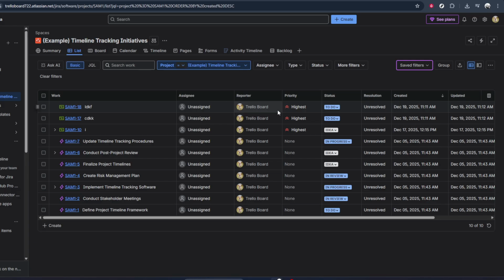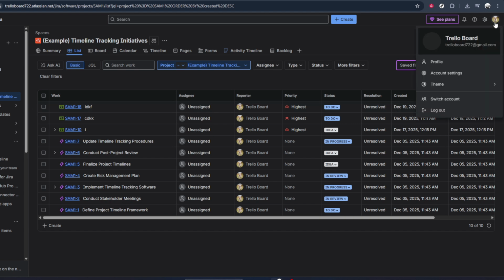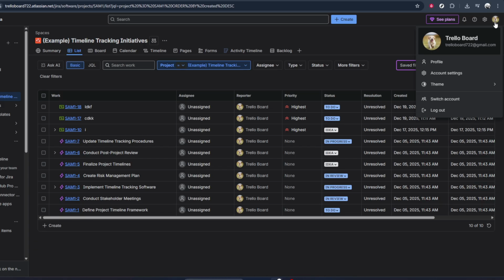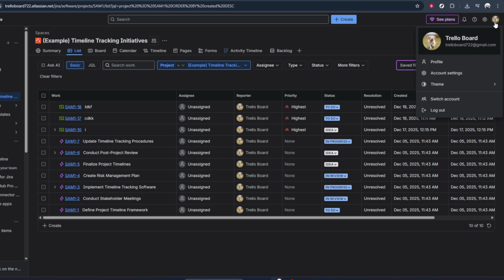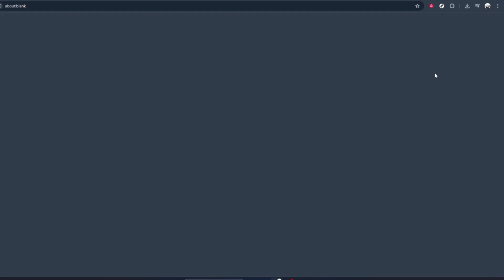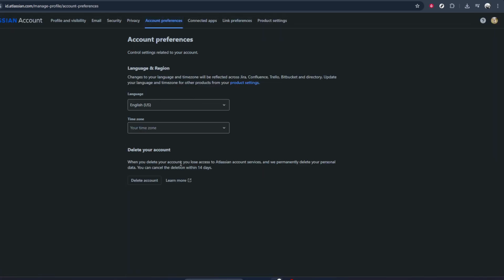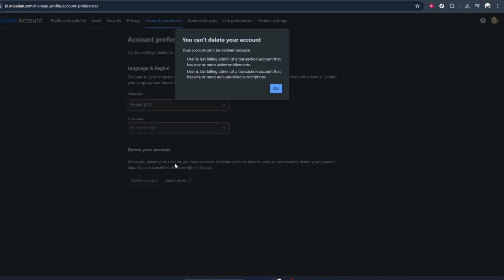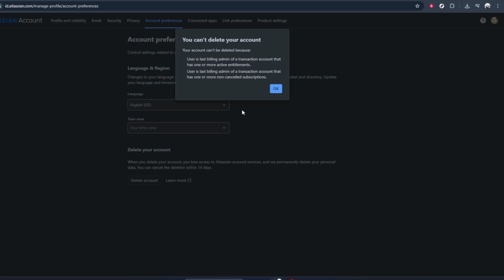How to Delete Jira Account | Quick 2026 Guide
In this video, you’ll learn how to delete your Jira account safely, manage your data, and ensure your profile is removed from the Jira system.